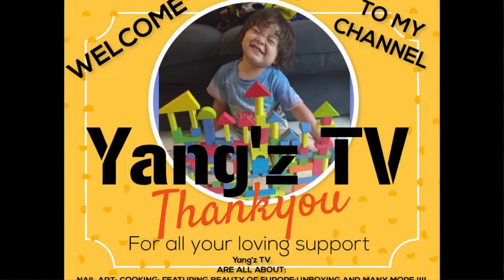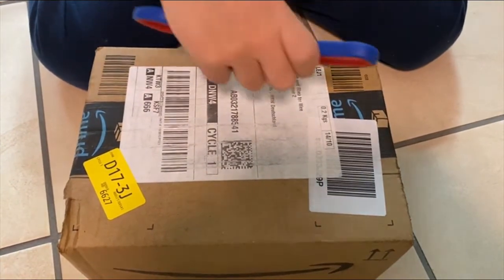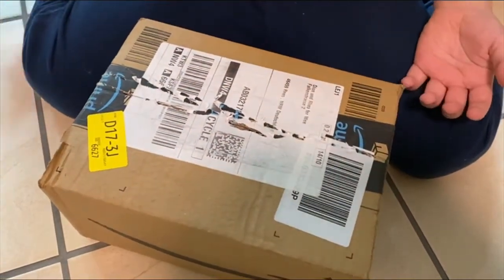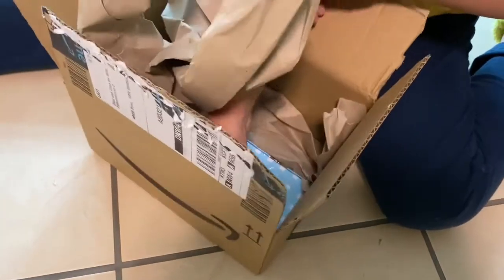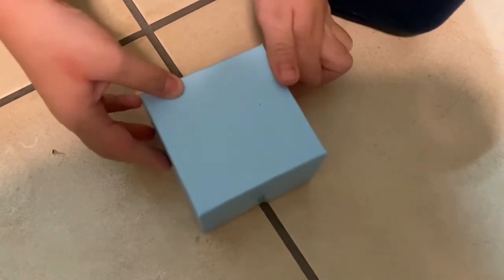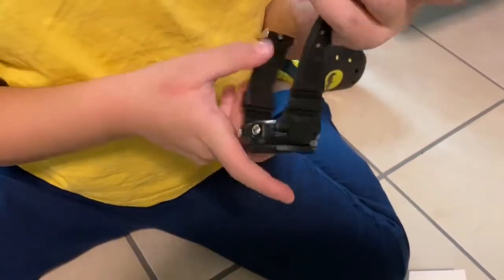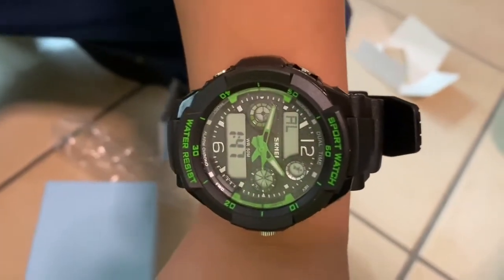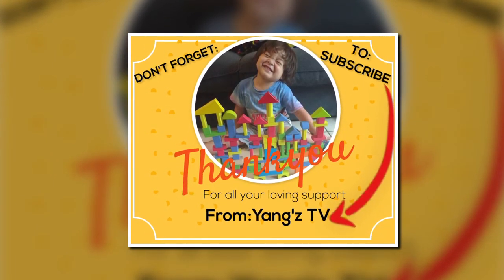UNBOXING THE MOST AMAZING KIDS WATCH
UNBOXING THE MOST AMAZING WATCH
VERY COOL WATCH